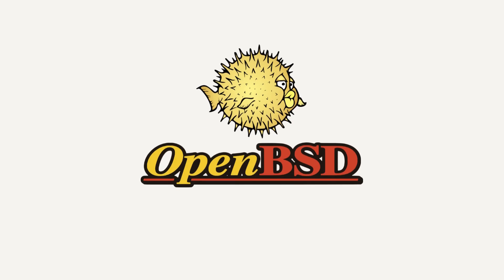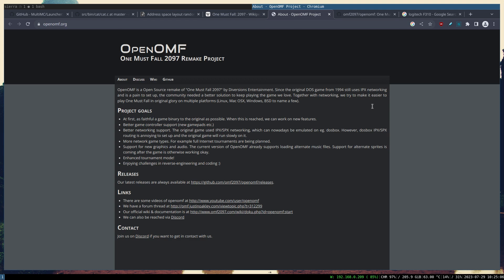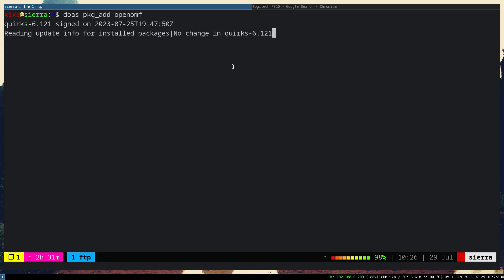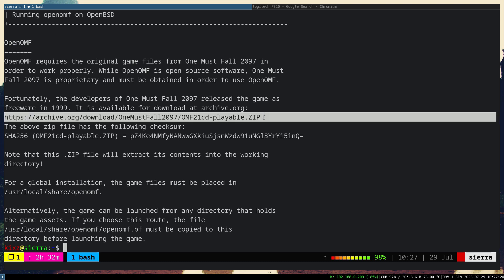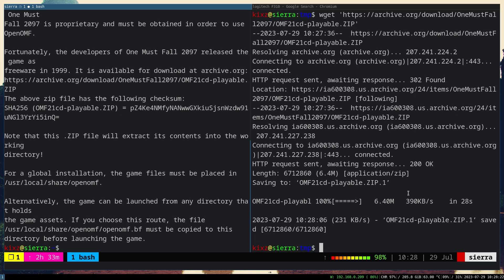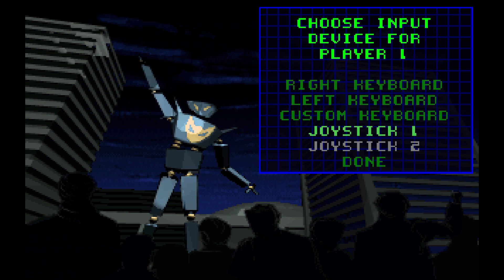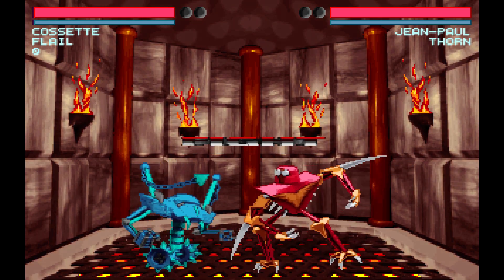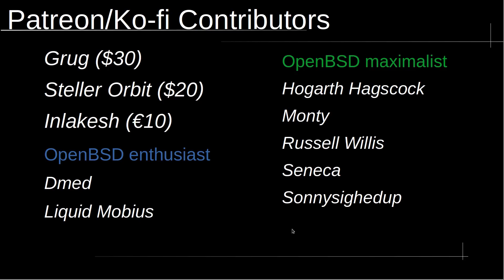Play One Must Fall: 2097 on OpenBSD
Let's install and play One Must Fall: 2097 on OpenBSD, a nostalgic DOS game released in 1994.